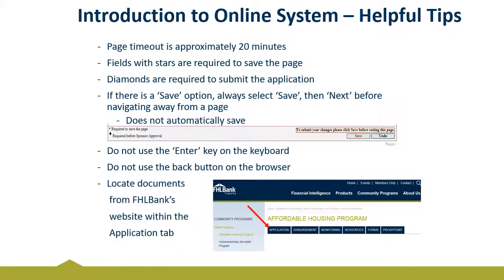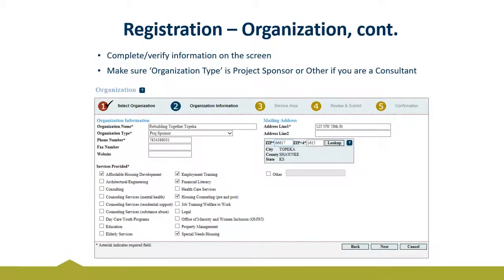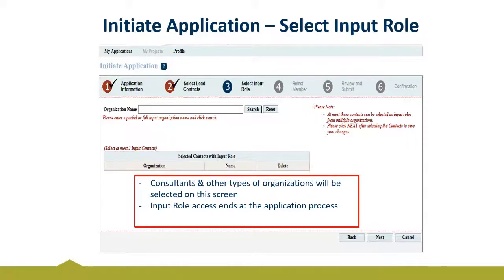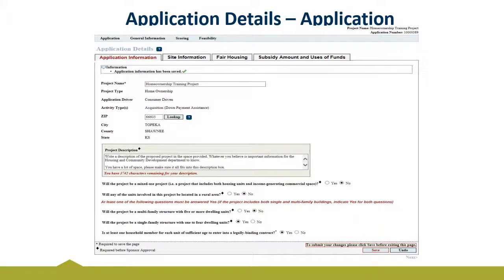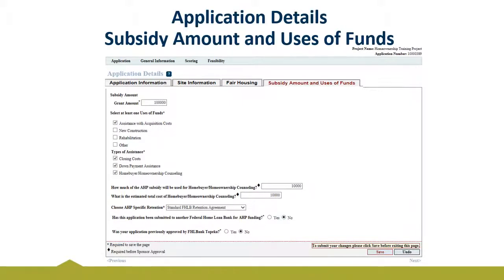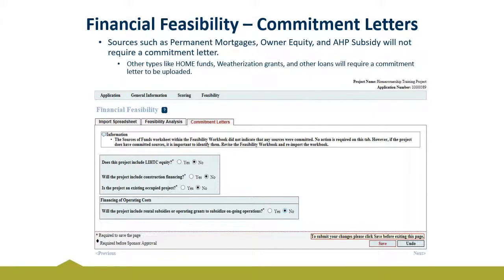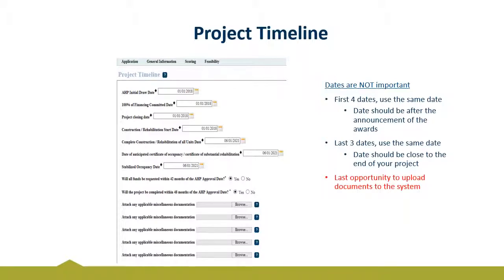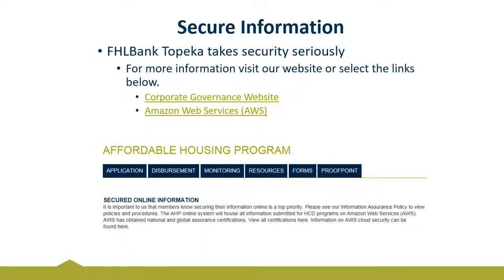2021 AHP Homeowner Application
FHLBank Topeka's Affordable Housing Program (AHP) provides gap financing for the acquisition, rehabilitation or new construction of qualifying owner-occupied and rental housing.